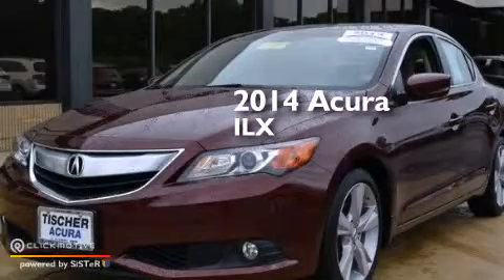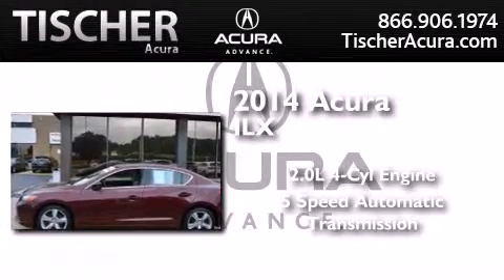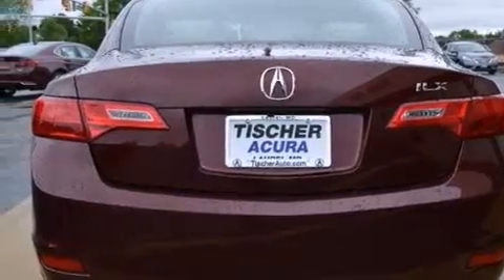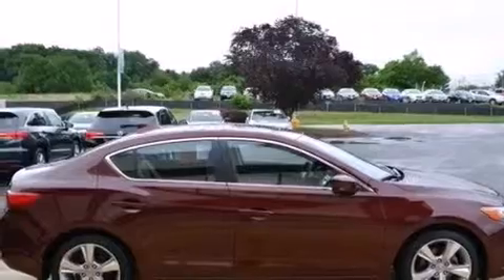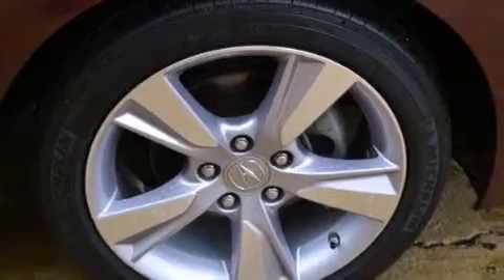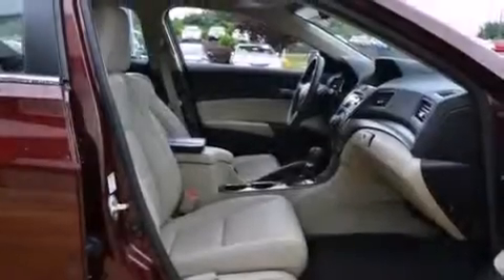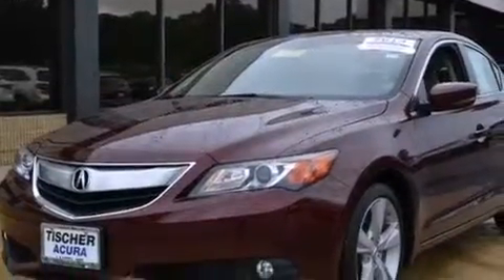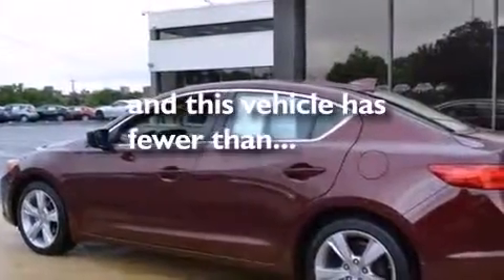Preowned 2014 Acura ILX Laurel MD 20724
We have been honored to serve the Laurel MD area , we promise that your experience at our dealership will exceed your expectations ! Year : 2014 Make : Acura Model : ILX Engine : Premium Unleaded I-4 2.0 L/122 Trans . : Automatic Exterior : Crimson Garnet Miles : 27,882 Interior : Parchment Tischer Acura 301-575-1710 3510 Fort Meade Road Laurel , MD 20724